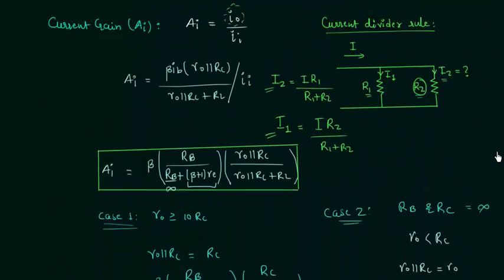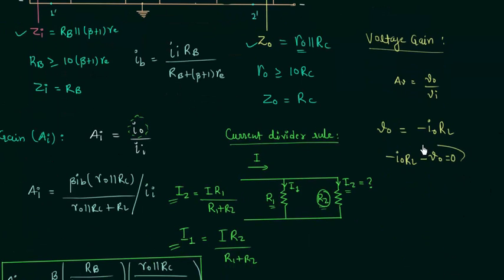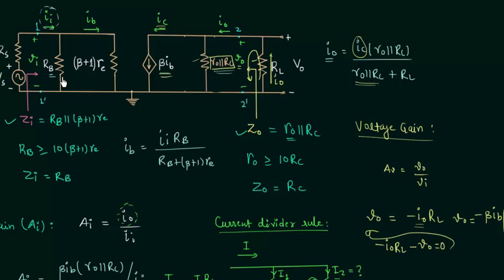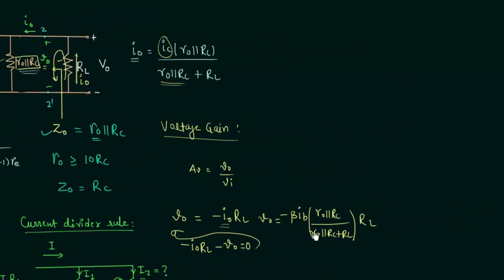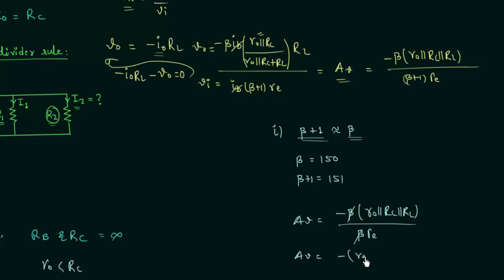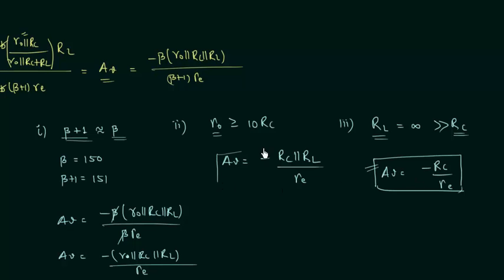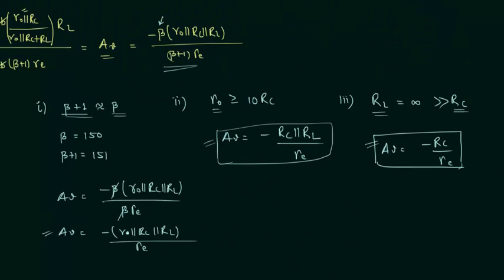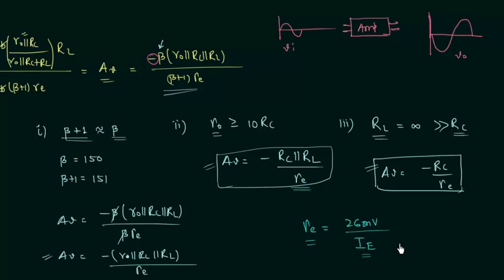re Model (Fixed-Bias Configuration) | Part 3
Analog Electronics: re Model (Fixed-Bias Configuration) | Part 3
Topics discussed:
1. Calculation of voltage gain (Av) using re model for CE fixed-bias configuration.
2. 180° Phase shift between input and output voltages.
3. Calculation of overall voltage gain (Avs) using re model for CE fixed-bias configuration.